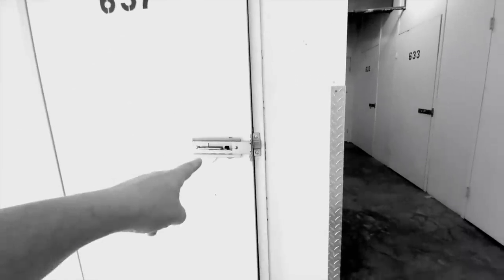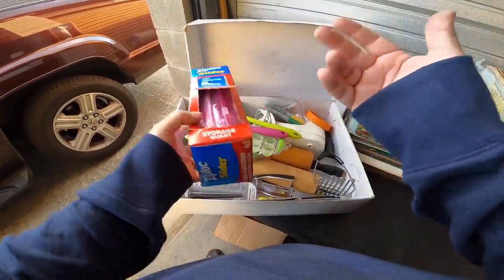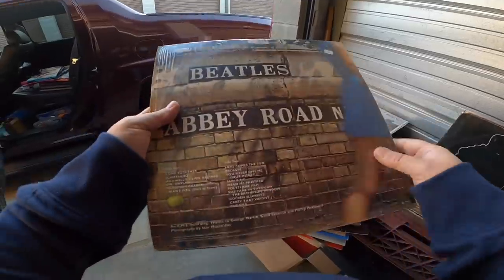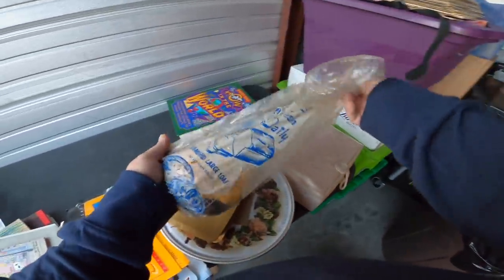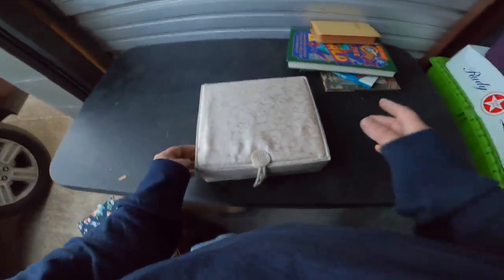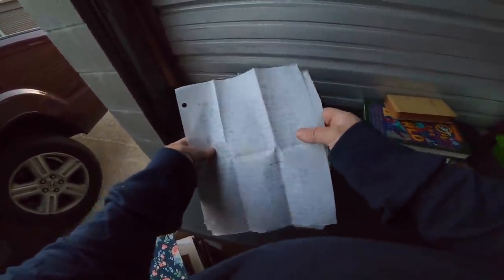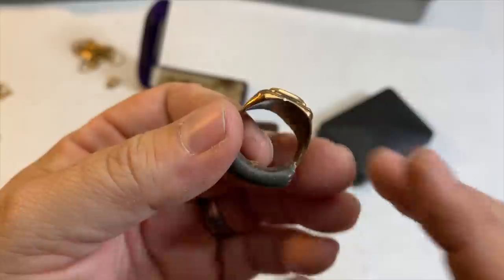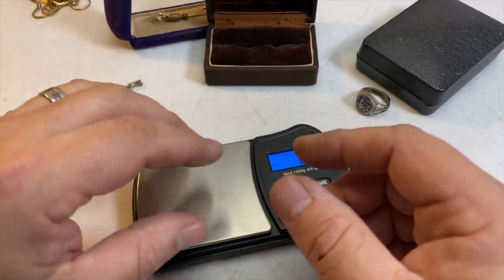Found MORE GOLD in the mysterious trunk from the locker I bought at the abandoned storage auction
This is part 6 of the locker that I bought for $110, then found out it was broken into twice. We are coming down to the last of the stuff to explore, and low and behold I may have saved the best for last. There's gold in them there trunk!